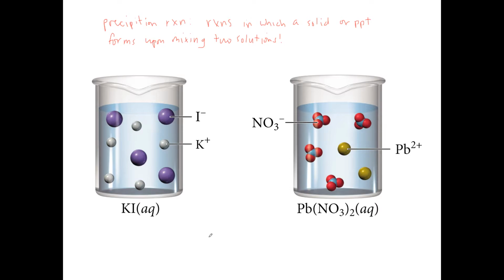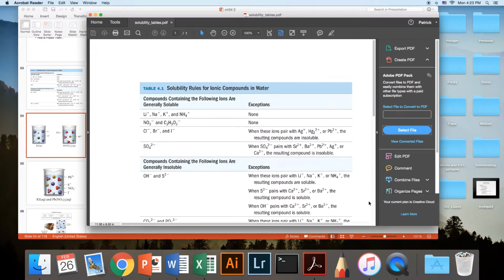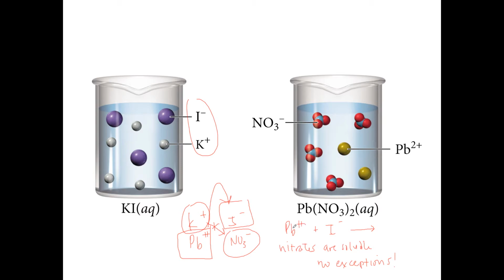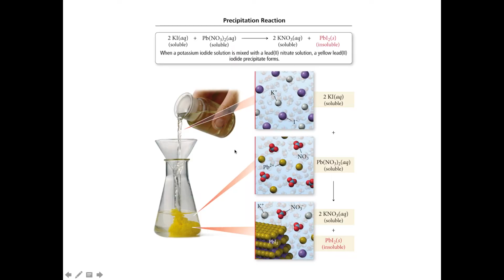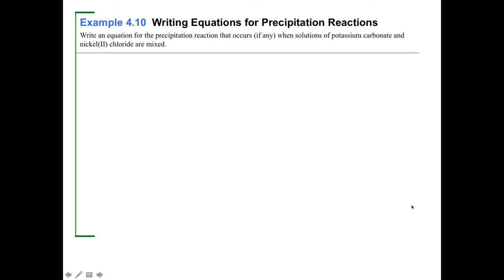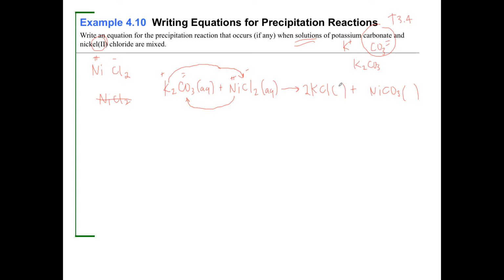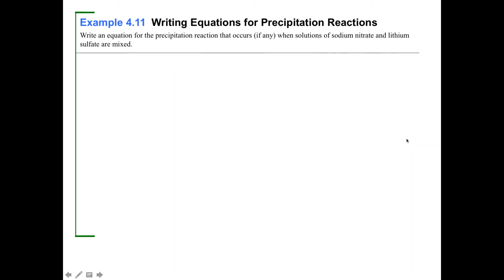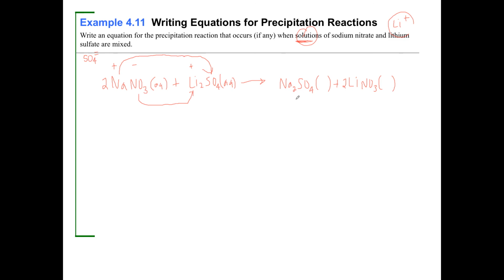Tro, Section 4.6